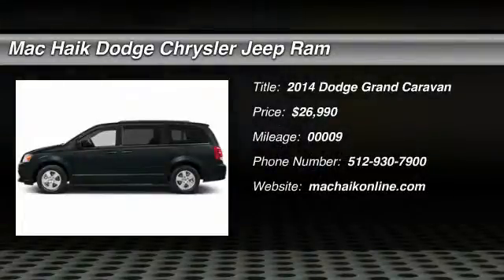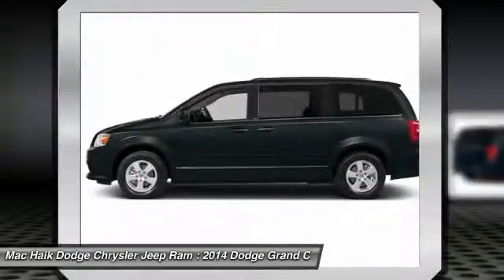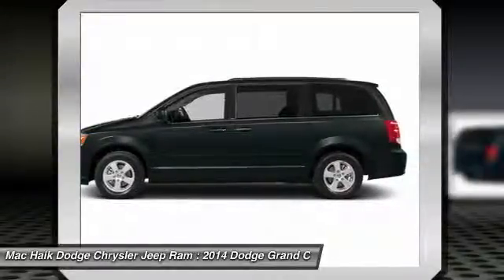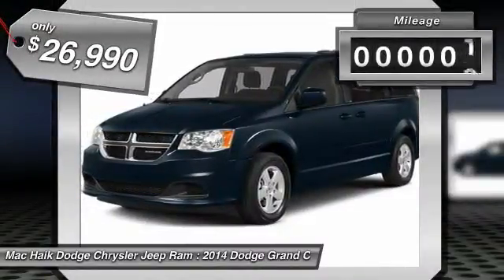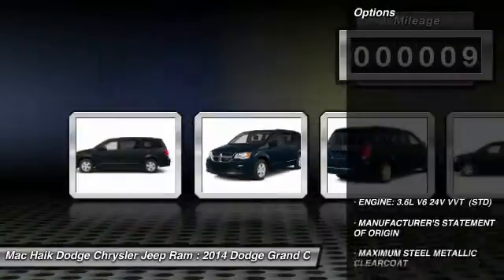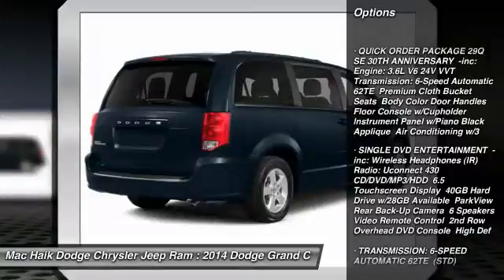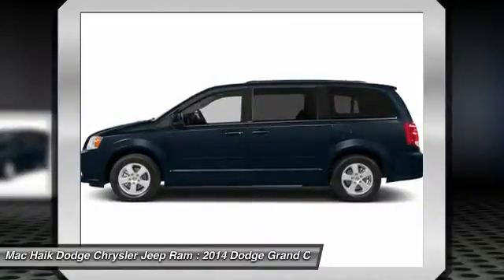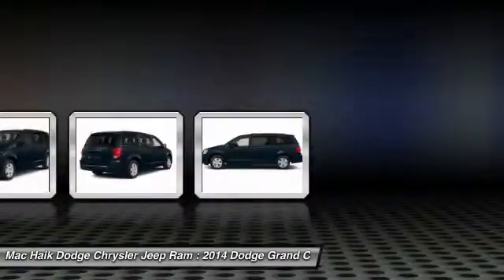2014 Dodge Grand Caravan Georgetown TX ER406872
2014 Dodge Grand Caravan SE 30th Anniversary - $26990

5255 I H 35 South